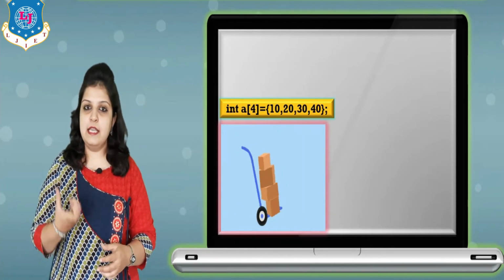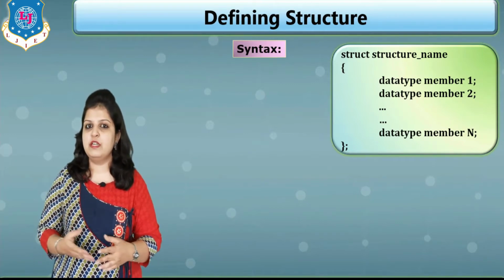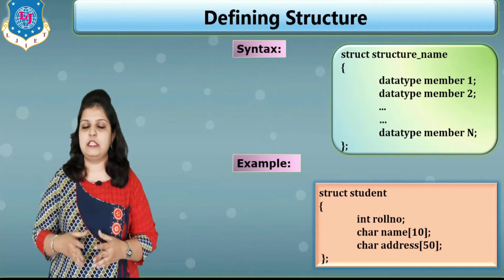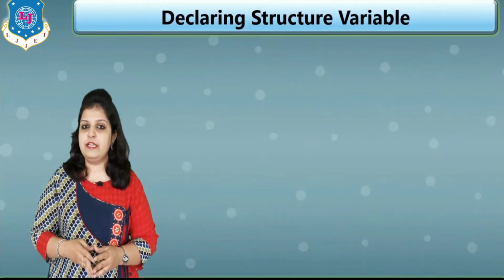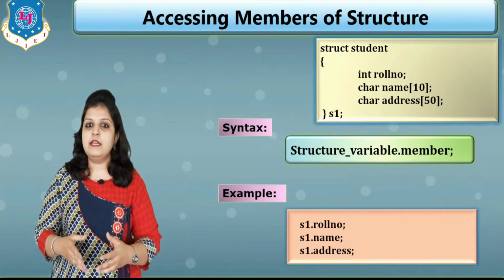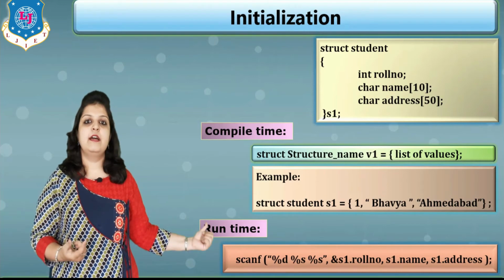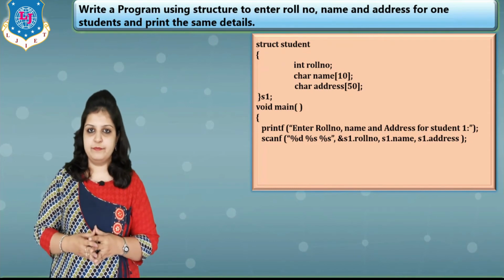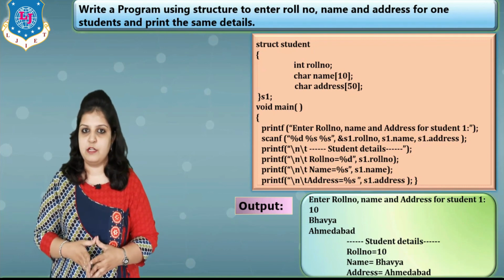Lec-34_Introduction to Structure | Computer Programming using C | First Year Engineering